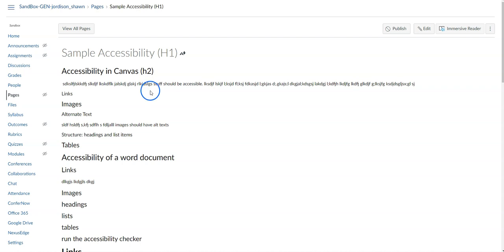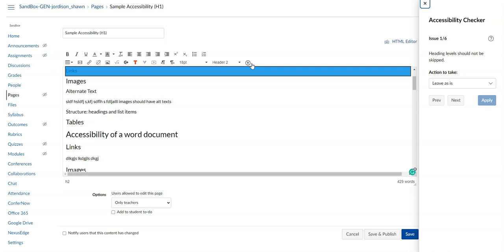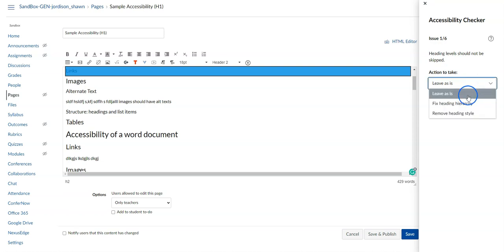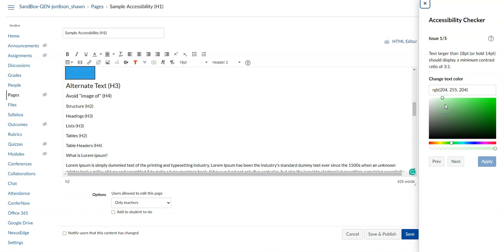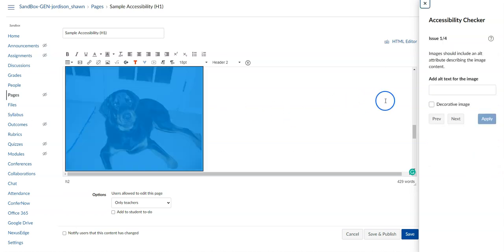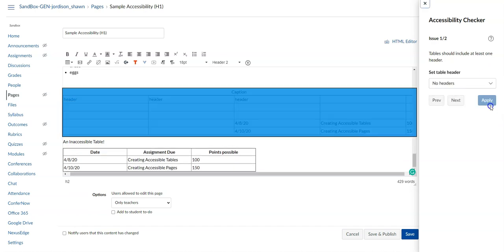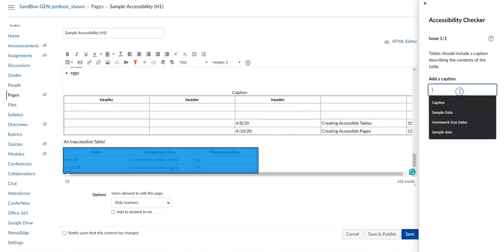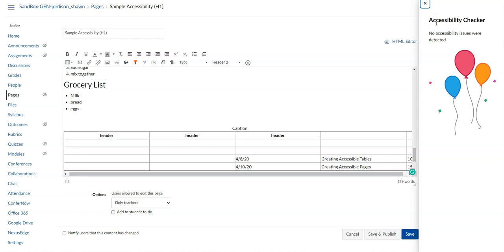Canvas Accessibility: Check Accessibility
This video will walk users through how to use the accessibility checker in canvas

Did you know you can find detailed walkthroughs and guides on my Stop by and check them out.